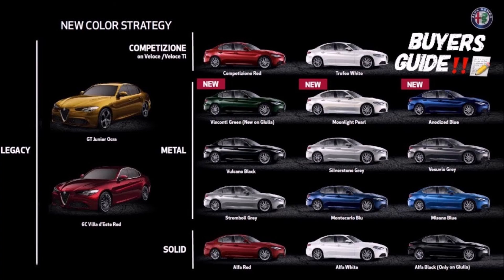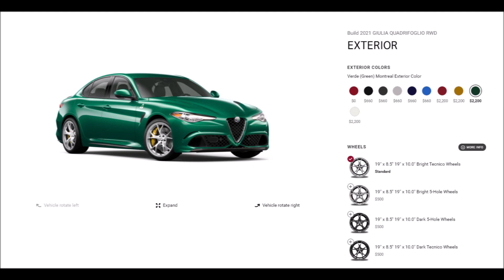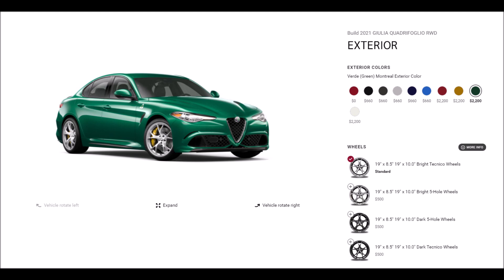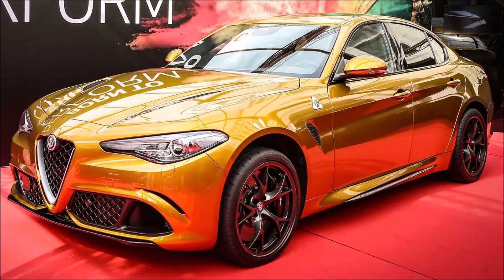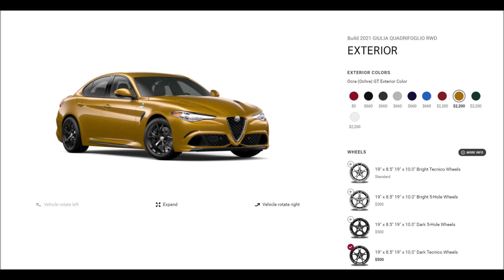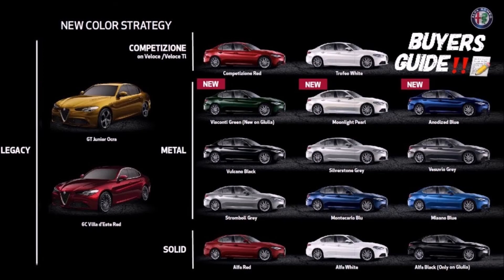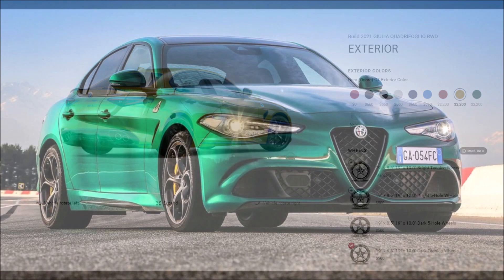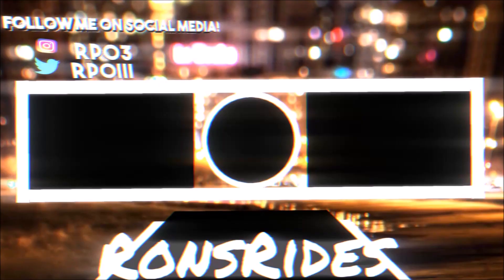Here Are The 2 NEW 2021 Alfa Romeo Giulia COLORS In The USA!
The 2021 Alfa Romeo Giulia Quadrifoglio finally gets these two colors for the US market!